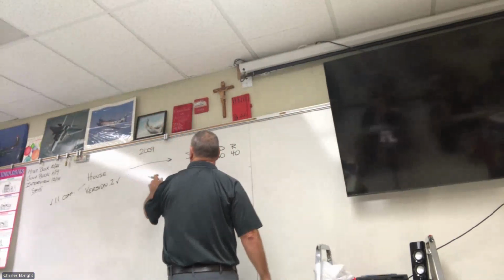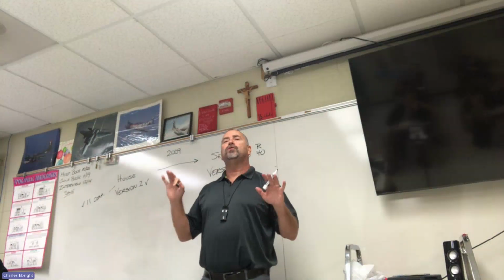Hon Govt How a Bill day 2 12 5 23